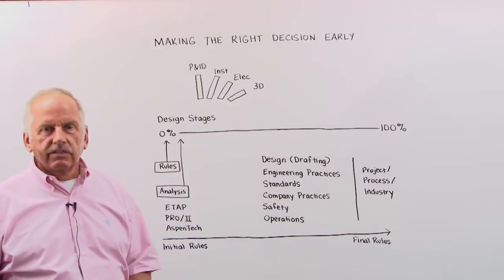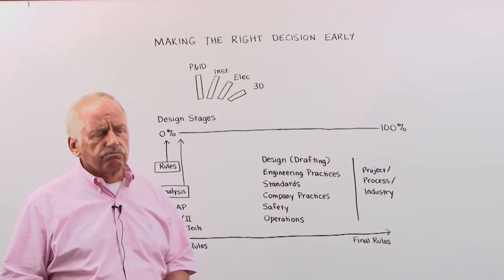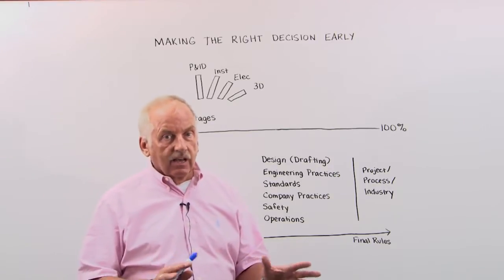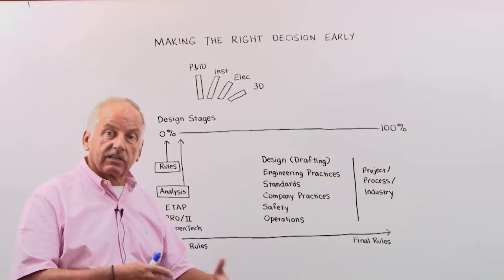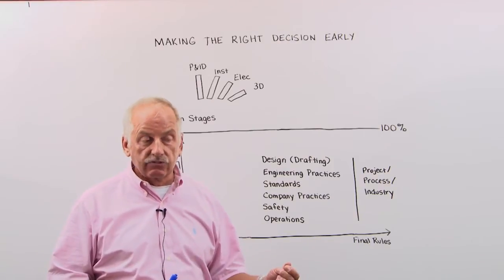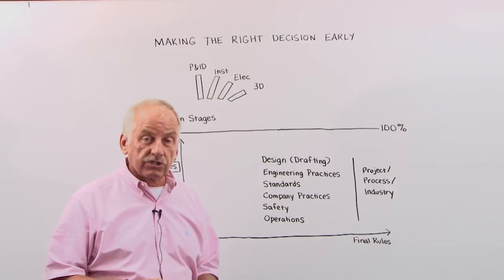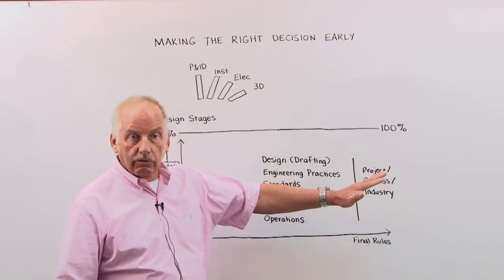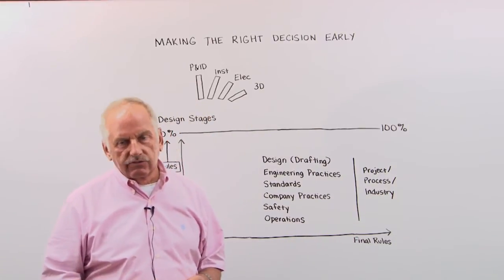Engineering Coffee Break: Making the Right Decision Early -- Intergraph PP&M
In this edition of the Engineering Coffee Break, engineering expert Frank Joop the benefits of making the right decision early on in a project.